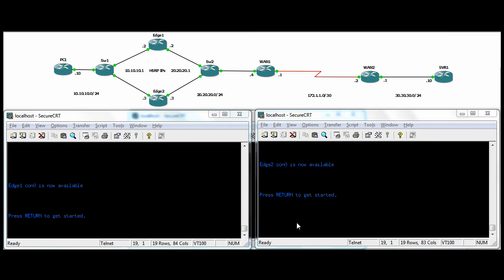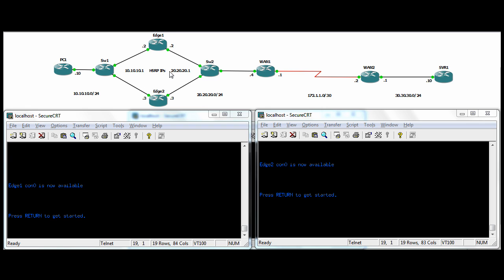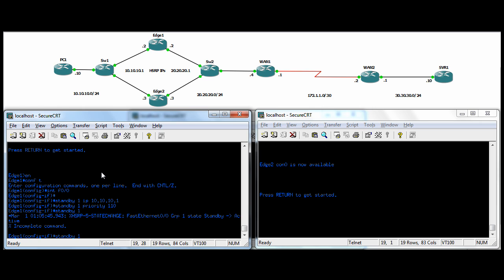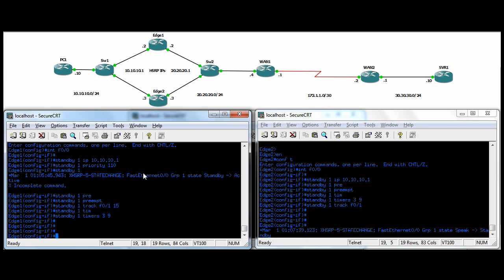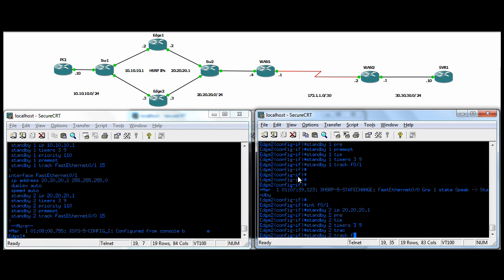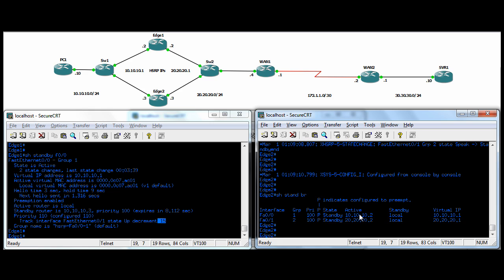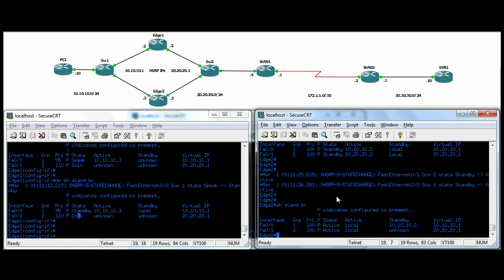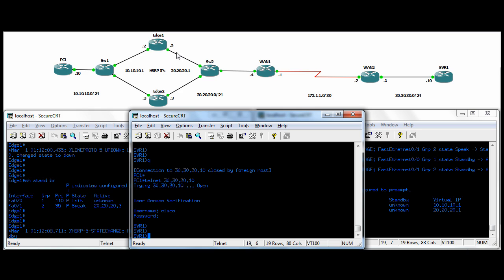Cisco IOS Router - Lab8 - HSRP.mov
Cisco IOS Router HSRP (Hot Standby Router Protocol). If the console window is blurry. View in HD720 and full screen.